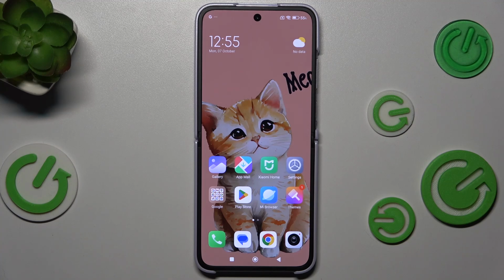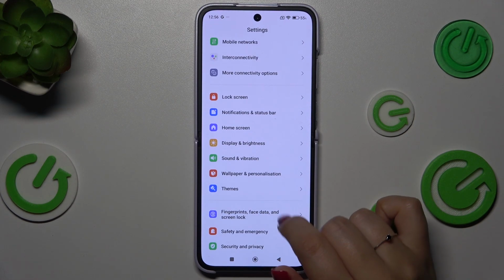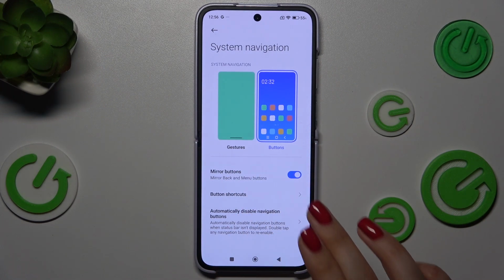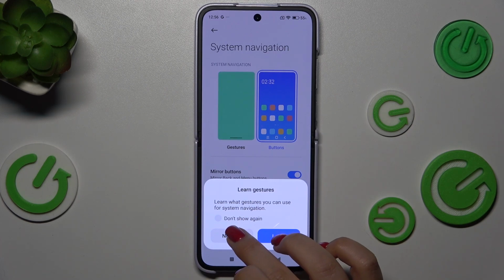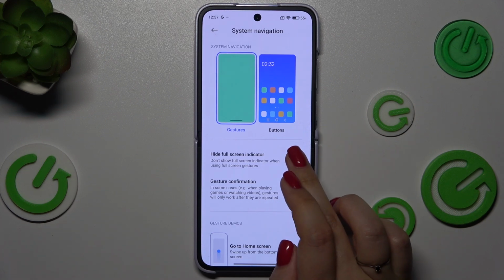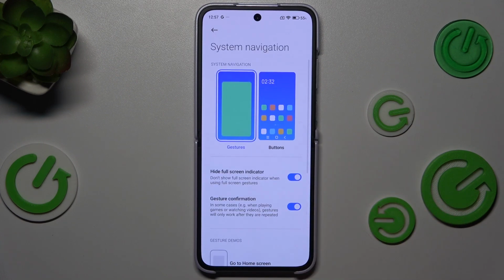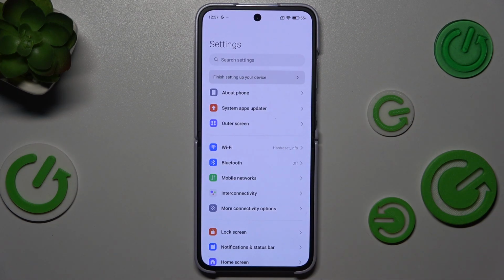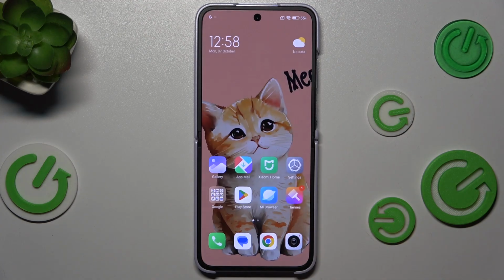How to Use Gesture Navigation Bar on Xiaomi Mix Flip | Enhance Your Navigation Experience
In this tutorial, we’ll show you how to use the gesture navigation bar on your Xiaomi Mix Flip, enhancing your navigation experience with intuitive gestures. Gesture navigation allows you to navigate your device seamlessly without traditional buttons, making it easier to switch between apps and access features. We’ll provide step-by-step instructions to help you enable and customize gesture navigation, ensuring you can enjoy a fluid and modern way to interact with your device.

How to enable gesture navigation on Xiaomi Mix Flip?
What are the benefits of using gestures instead of traditional buttons?
How to customize gesture settings for a personalized experience?